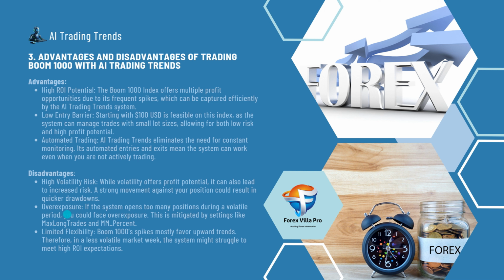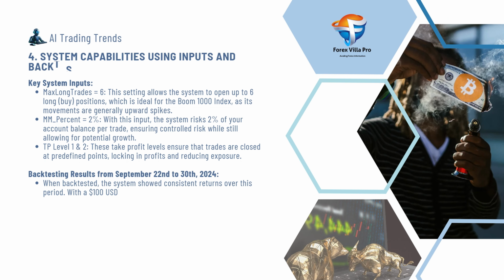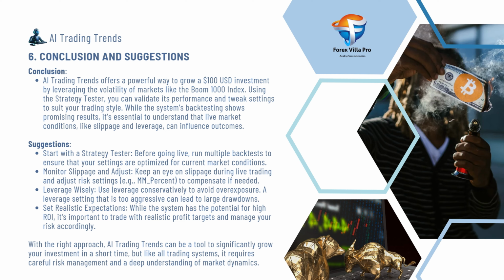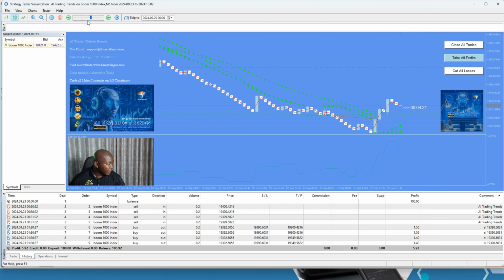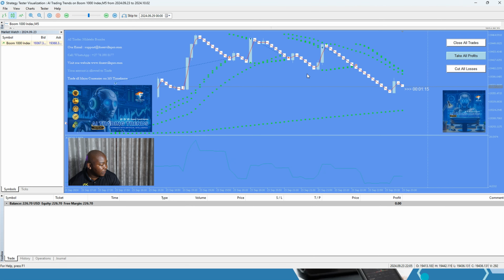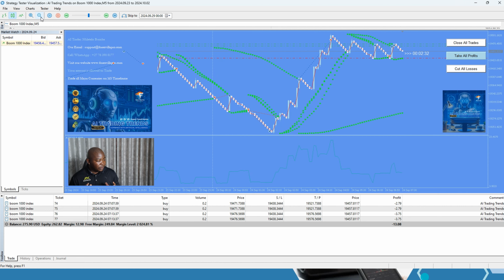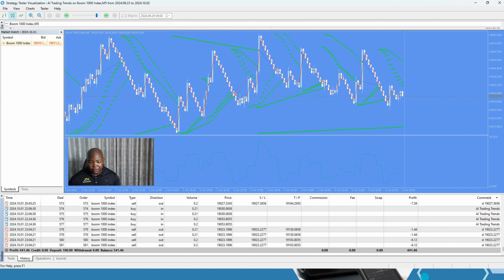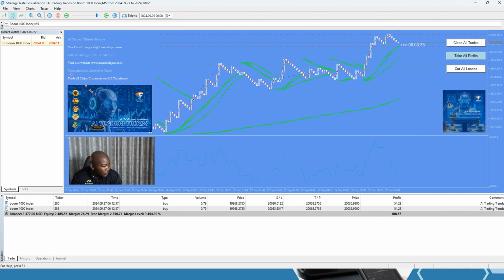HOW TO INVEST 100USD IN A WEEK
In this video, I’ll show you How to Invest $100 in a Week using the AI Trading Trends system. Learn step-by-step strategies to make the most out of your $100 investment, with key tips on market selection, risk management, and optimizing your trades for the highest return on investment. Whether you're a beginner or experienced trader, this guide will help you grow your account efficiently.

💻 Learn to Trade for Free!: Start your journey with my free automated trading course here and start building your financial future today!

👕 Exness Merchandise (T-shirts & Caps): I’ve received T-shirts and caps of all sizes from my recommended broker, Exness! Get yours and trade with one of the best brokers in the game